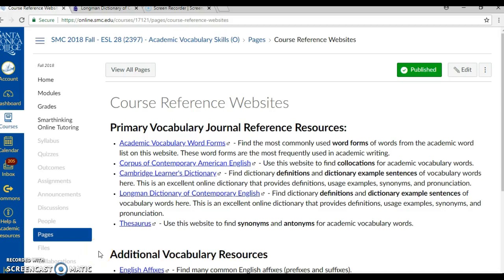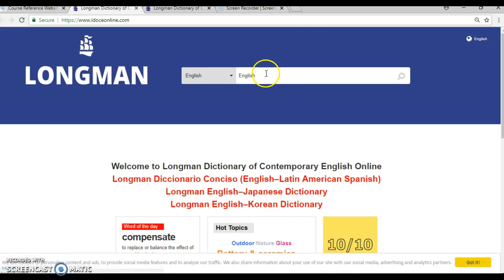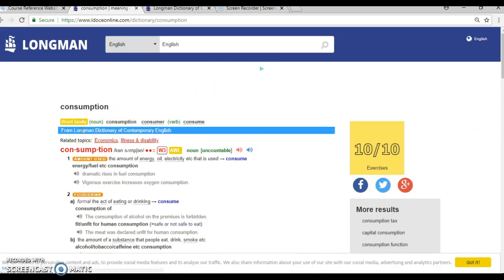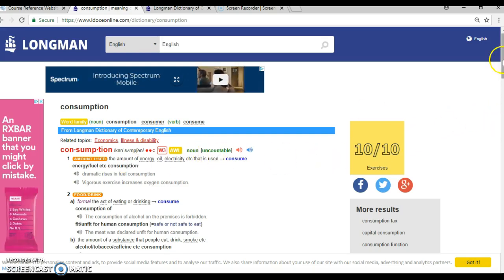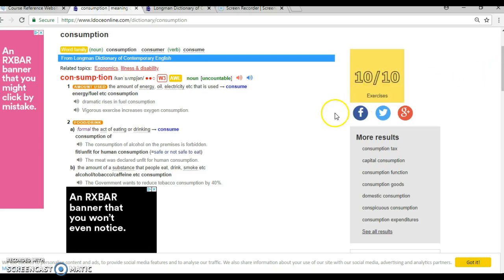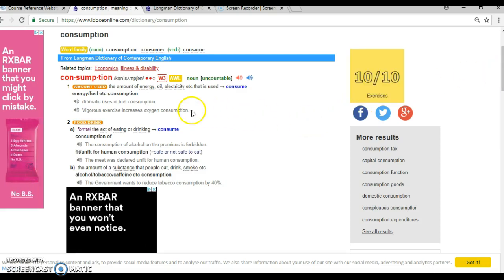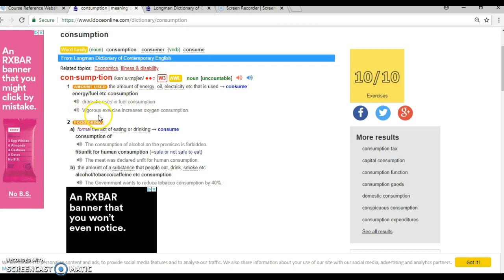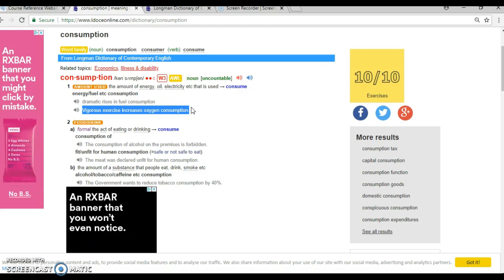Finding Dictionary Example Sentences